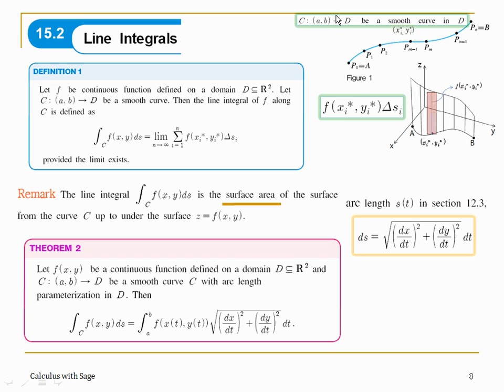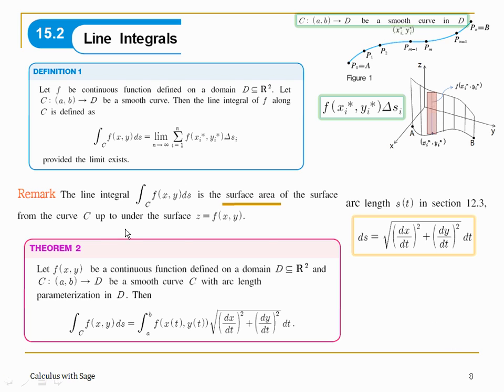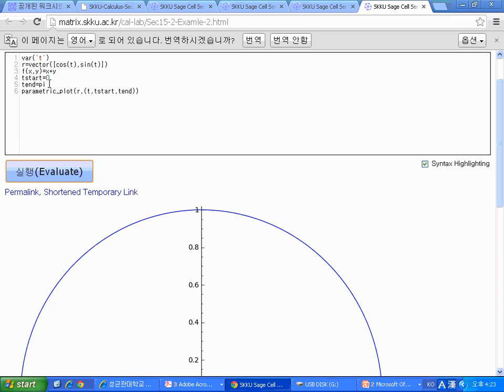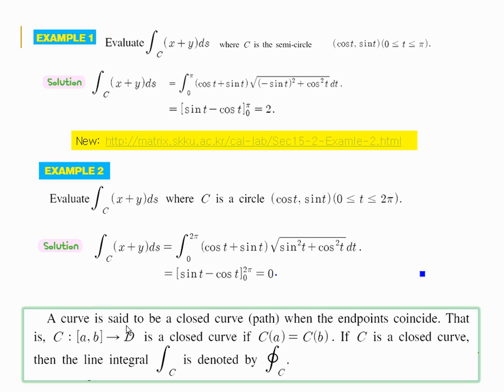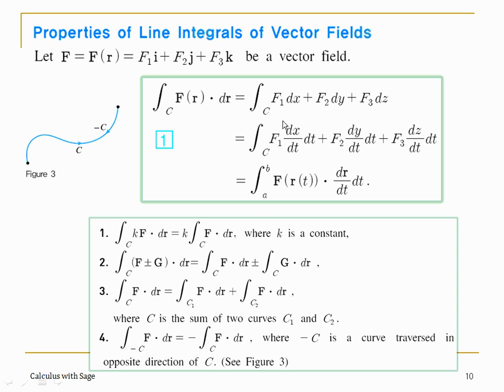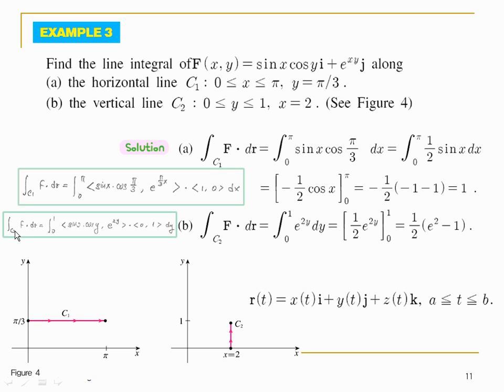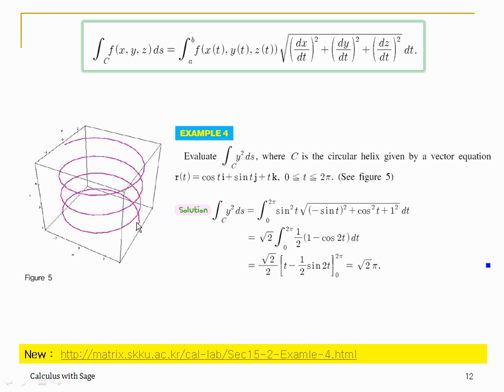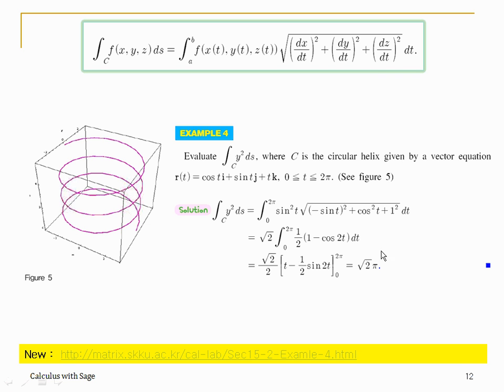미적분학 with Sage Sec15.2 Line Integrals, SKKU